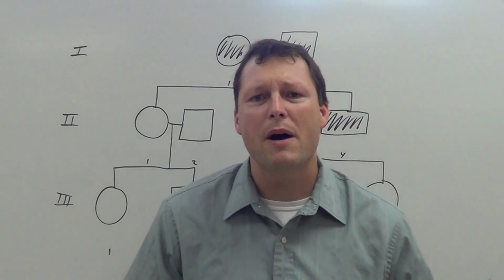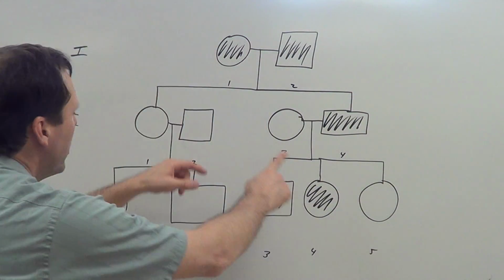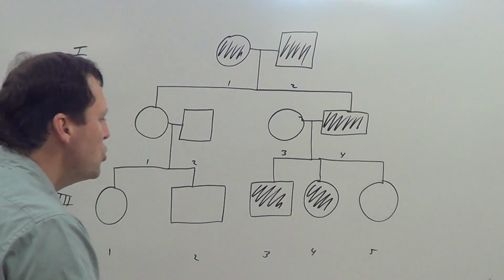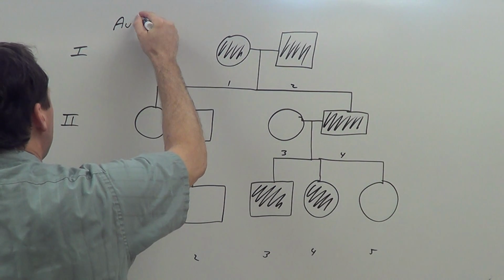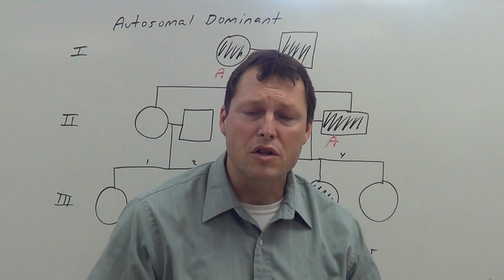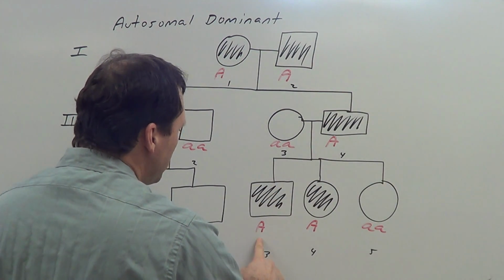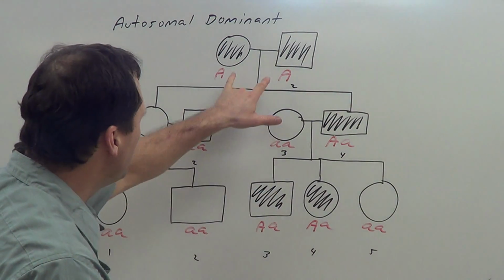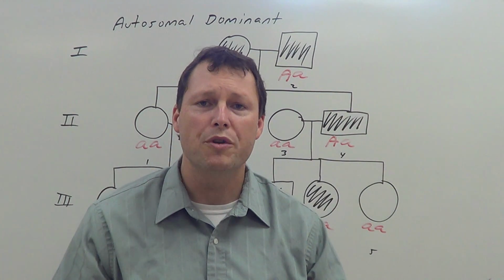Autosomal Dominant Pedigree